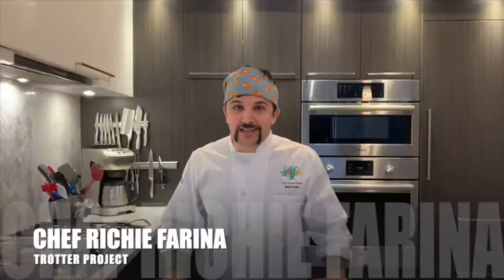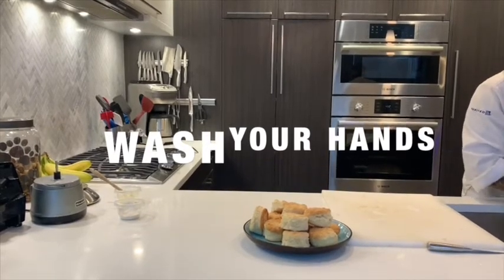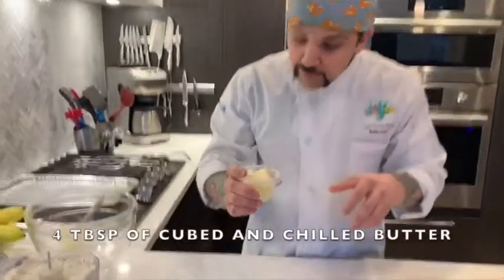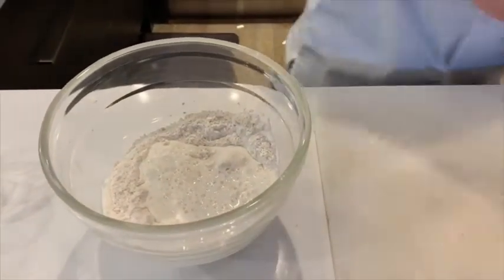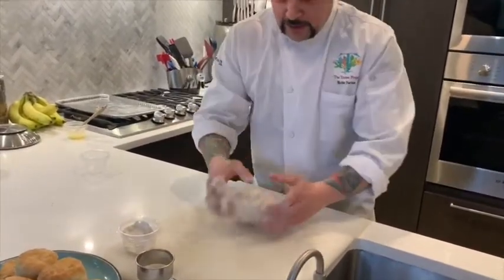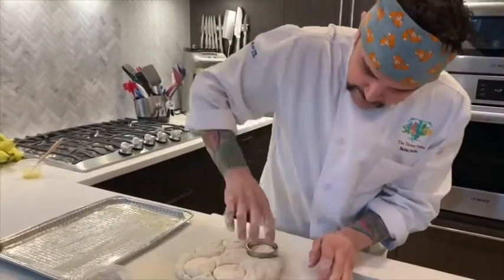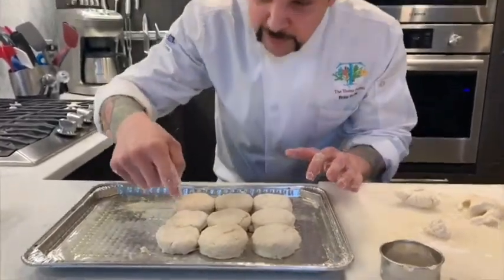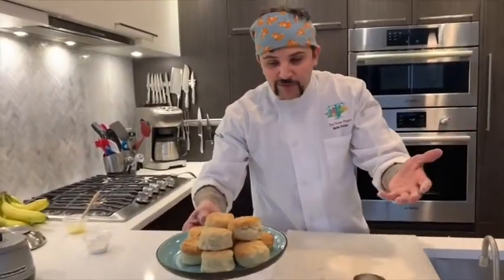Buttermilk Biscuits with Top Chef Richie Farina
Learn how to make Bravo TV Top Chef Richie Farina's buttermilk biscuits in this Trotter Project Kitchen Sessions video.

About The Trotter Project Kitchen Sessions

The Trotter Project Kitchen Sessions is a new online series available on IGTV (Instagram TV) It’s inspired by The Kitchen Sessions with Charlie Trotter that aired on PBS television. This educational and entertaining series brings together restaurant and hospitality industry talent from across America, Trotter Project Pillars of Excellence Program scholars, educators, and more from across America to share their recipes, skills, and knowledge with viewers like you while raising funds through suggested donations for The Trotter Project COVID-19 Relief Fund.

About The Trotter Project COVID-19 Relief Fund

The Trotter Project COVID-19 Relief Fund directly supports those in our charity’s most underserved communities, with coordinated food and supplies donations to school and community partners and food banks in Chicago, Boston, and Los Angeles. Additionally, a portion of proceeds raised through the Kitchen Sessions series will go to support the Restaurant Employee Relief Fund established by the National Restaurant Association Educational Foundation and Guy Fieri.

The Trotter Project, a 501(c)(3) non-profit organization, launched the fund with $20,000 that has been redirected from our own existing Pillars of Excellence Scholarship fund in an effort to immediately assist the communities we serve through healthy living support, providing food for in-need populations, and creating a robust virtual event calendar that gives back to the community through fundraising and education. As we grow this fund we will be serving our other partners across the US, including those in Los Angeles and Boston. Any donations our supporters make will directly impact the lives of young people and their families, along with restaurant employees across the country.

Please make a tax-deductible donation and support the Relief Fund today.